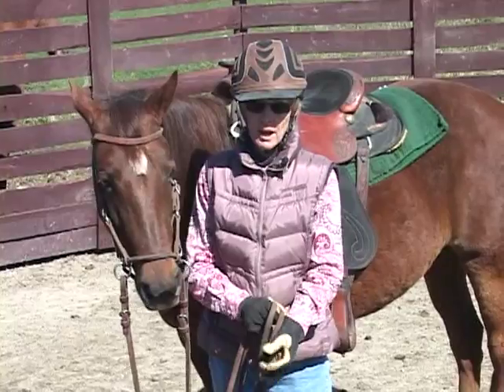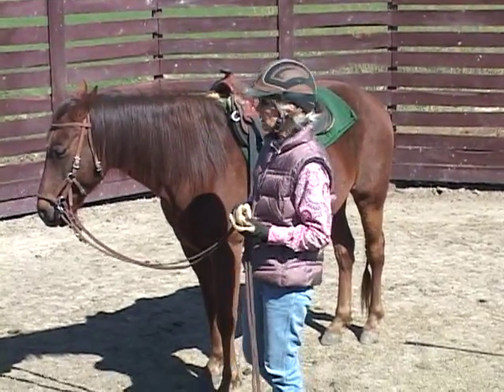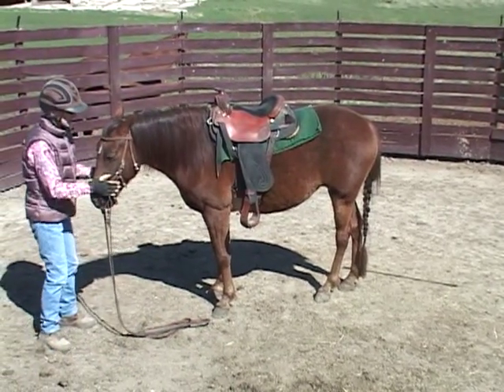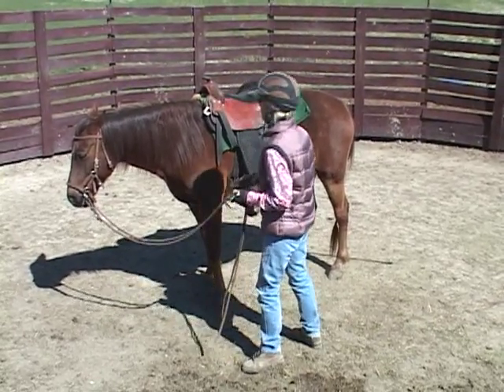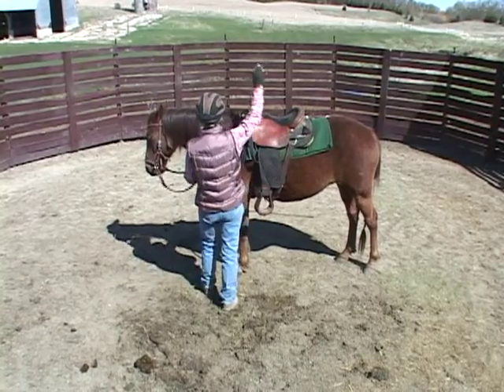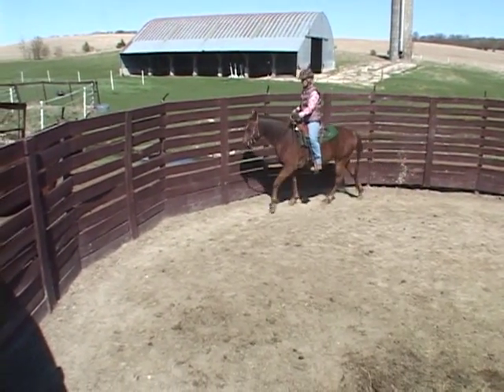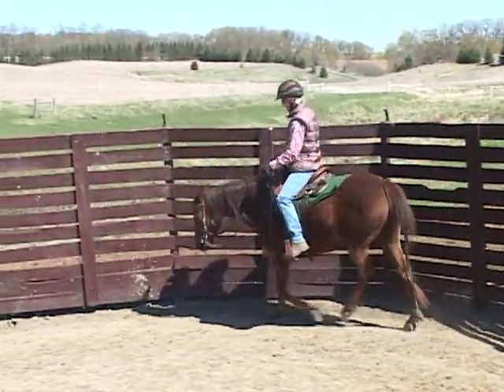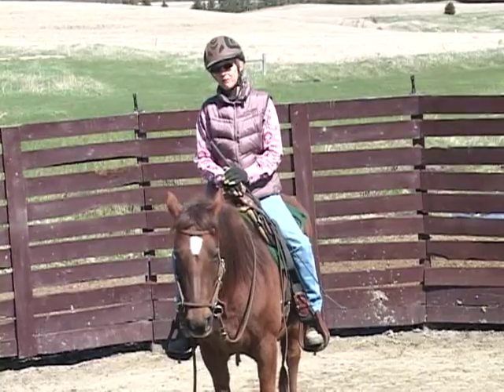Rehabilitating the Foxtrot with Elizabeth Graves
Elizabeth Graves explains how she helped a horse to relearn how to  do a foxtrot.